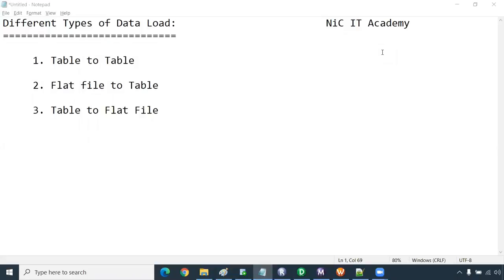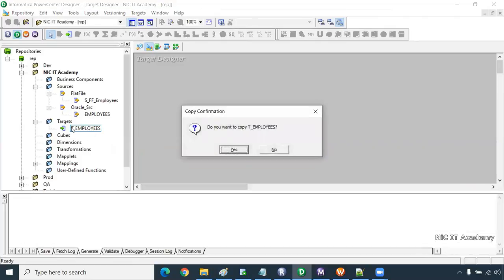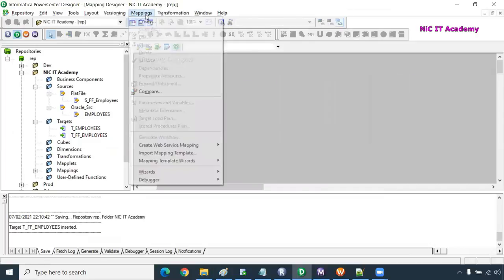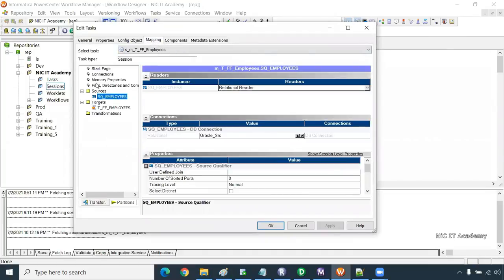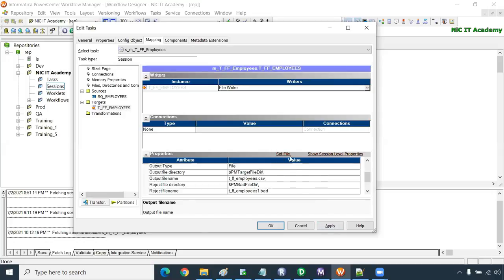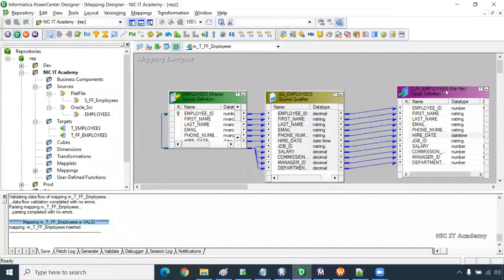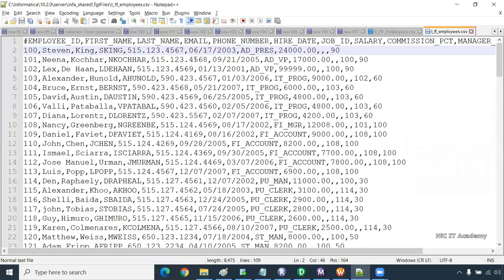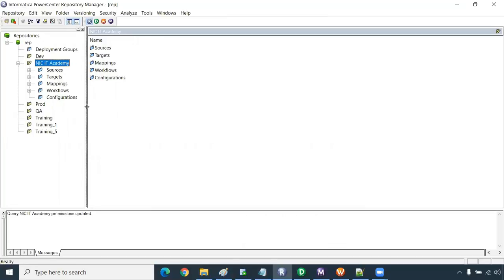Session 4 - Informatica Table to File Load | How to generate target flat file in Informatica?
In this video, we’ll learn how to generate flat file target in Informatica
how to generate target file name dynamically in informatica
How to create target flat file in informatica
Creating a flat file target at run time
How to Create a Flat file from a database using Informatica
Loading to Flat File Target
how to create dynamic target file name in informatica cloud
how to generate target file with timestamp in informatica
informatica table to flat file
Create a Flat File in Informatica from an Existing Database Table
Target As a Flat File in Informatica
Informatica: How-To: Generate Flat File Using Informatica
Dynamic Flat File Generation in informatica
Export Data from SQL Server to Flat File in Informatica
Export Data from oracle to Flat File in Informatica
how to generate target file in informatica
Creating Flat file with two Headers in Informatica PowerCenter
expression transformation in informatica
Informatica tutorial in tamil
Informatica expression transformation in tamil
Filter transformation in tamil
what is expression Transformation in informatica
how to use expression transformation in informatica
Different properties in expression Transformation
Filter transformation in Informatica
expression Transformation example
What is expression Transformation
difference between Source Qualifier filter and Filter transformation
Troubleshoot and Error handling in Informatica
How to load multiple files in informatica
Flatfile to table load in tamil
Informatica in Tamil
Informatica training in Tamil
How to load data from flatfile
Getting started with Informatica Tamil
Informatica Transformations with Examples
Informatica Tutorial
Informatica Training for Biginners
Gain insight on ETL best practices using Informatica
Beginners Complete Informatica Powercenter 9x ETL tutorial
ETL Training
Informatica trainging in Tamil
ETL Informatica training in Tamil
Datawarehouse training in Tamil